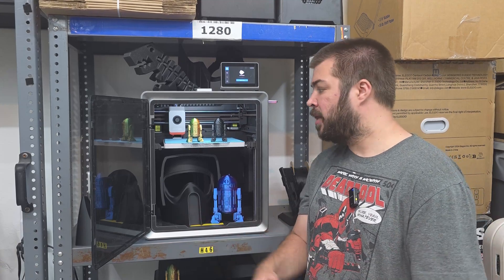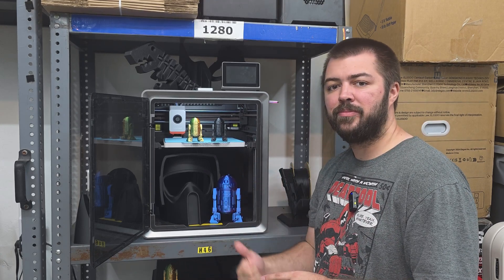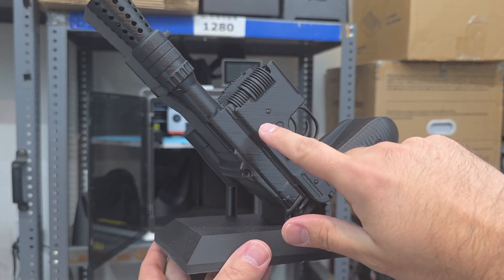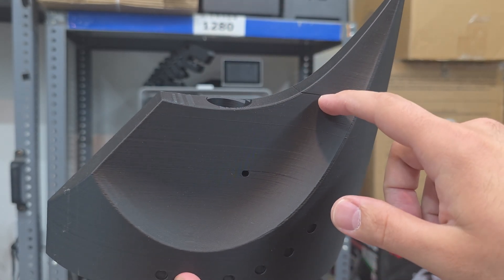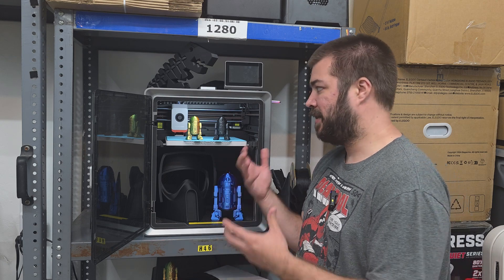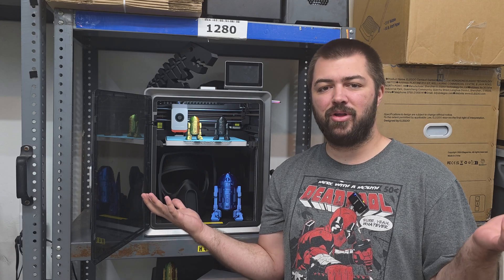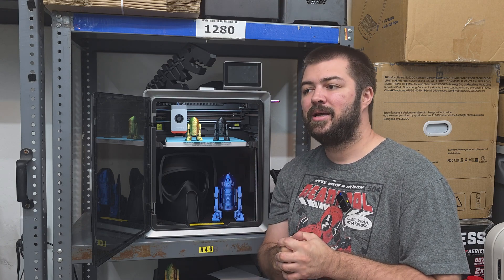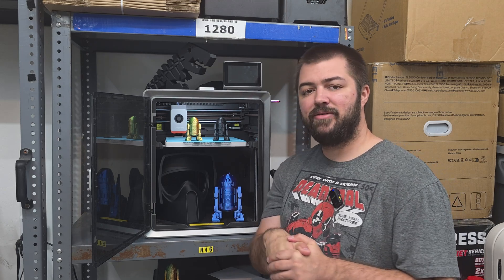Unpaid & Unfiltered: 140 Hour Anycubic Kobra S1 Review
Thinking about buying the Anycubic Kobra S1? After using this 3D printer for over 140 hours, I’m sharing a detailed, honest review with zero sponsorship and no bias.

Questions? Drop them in the comments—I reply to everyone.